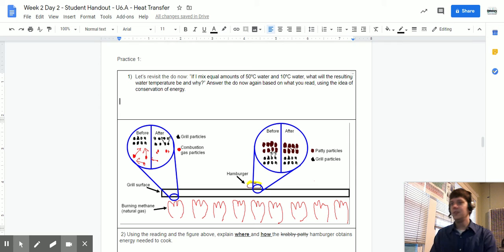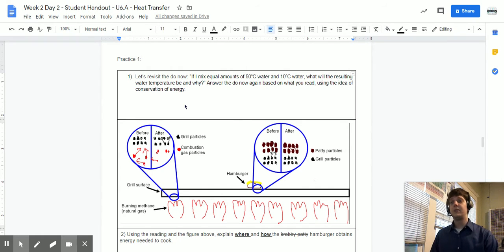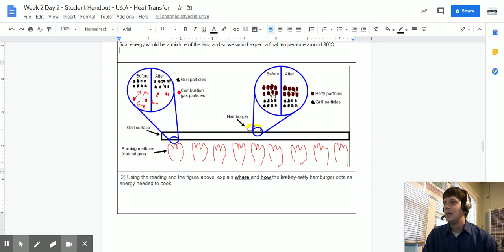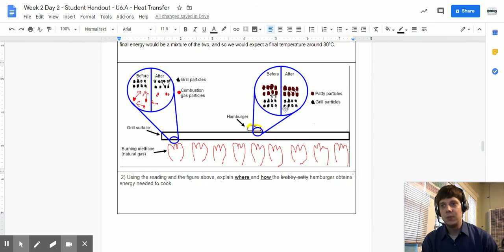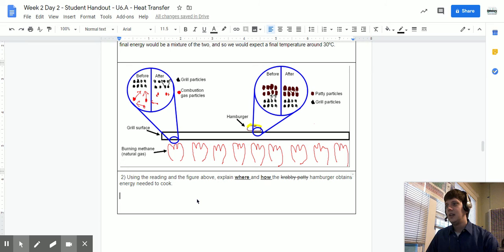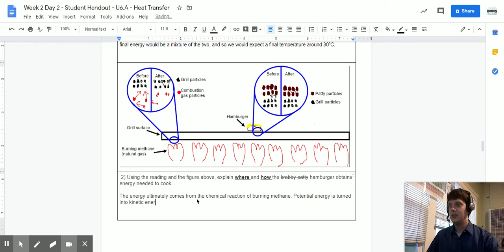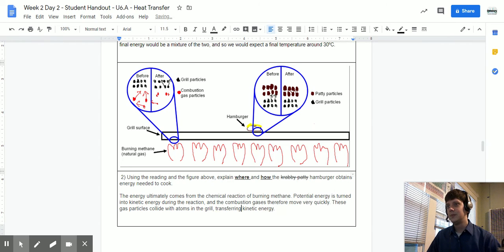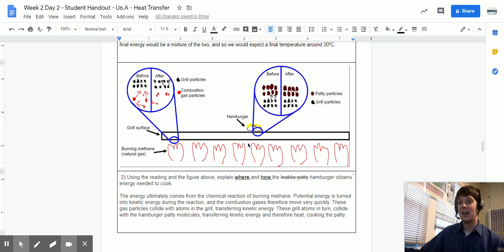Week 2 Day 2 Student Handout Answers to practice 1